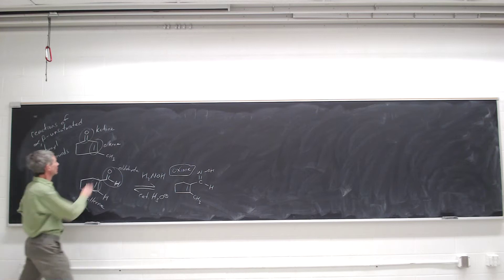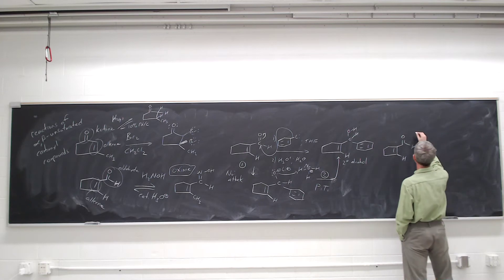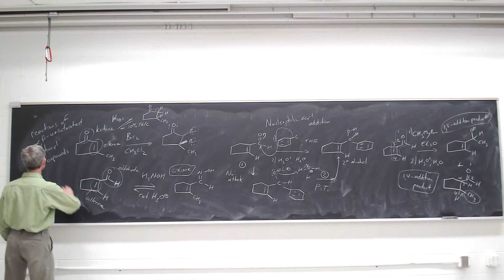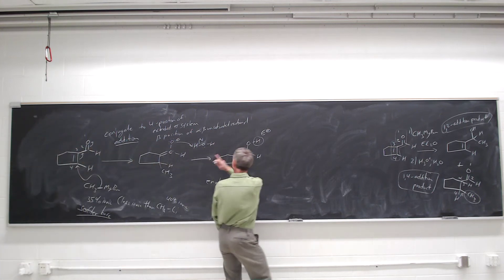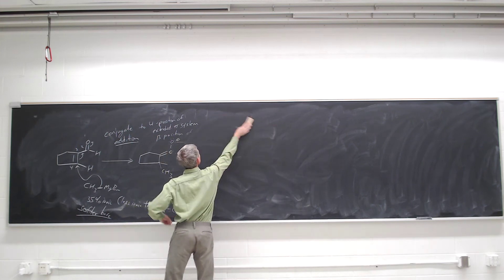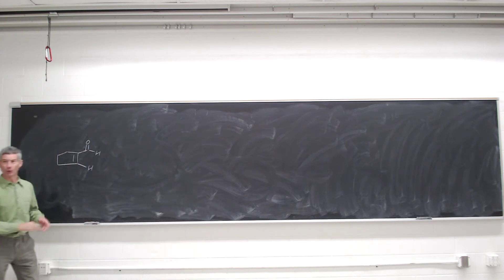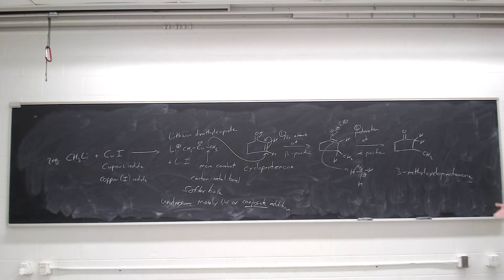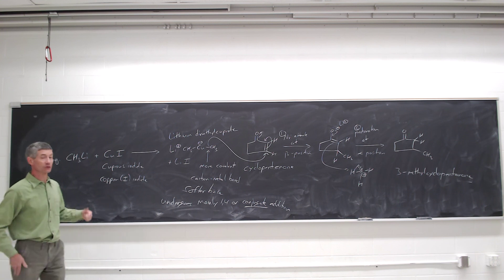Reactions of alpha beta unsaturated carbonyls conjugate addition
This video describes the reactivity of the products of the aldol condensation, the alpha-beta unsaturated carbonyl compounds.  Both the standard reactions of the isolated functional groups (aldehyde or ketone, and alkene) and reactions that are unique to the conjugated system are discussed.